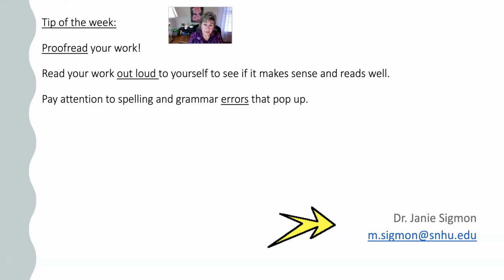SCI 200 Week 6 Aug 2022